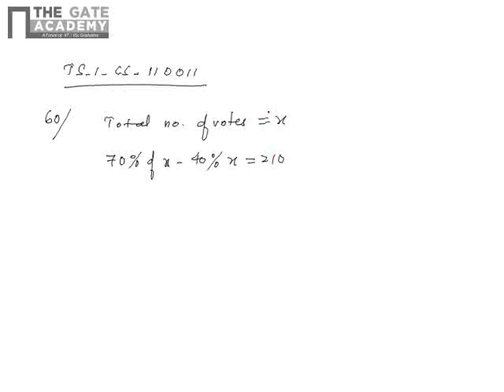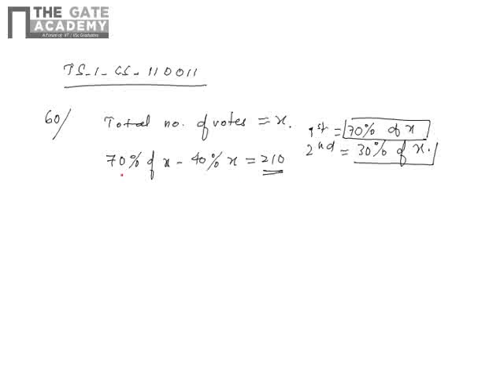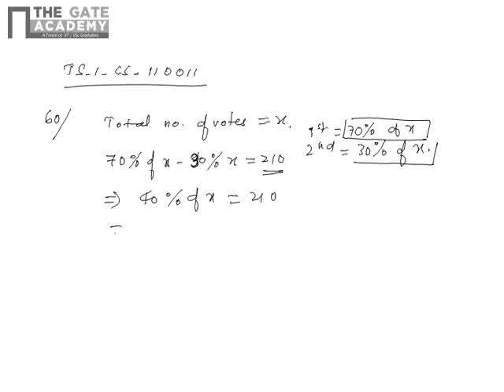GATE 13 CS EC EE IN ME CE TS 1 Q No 60